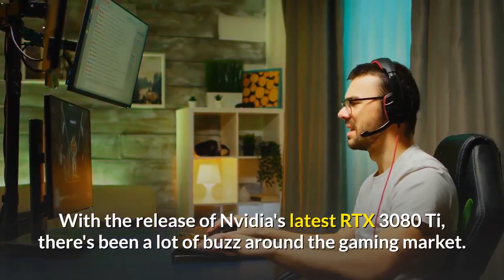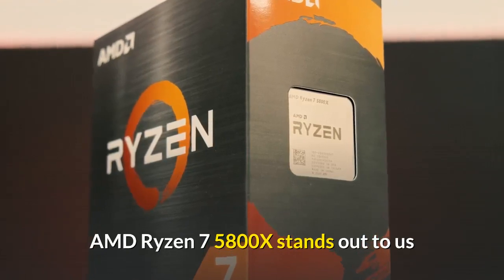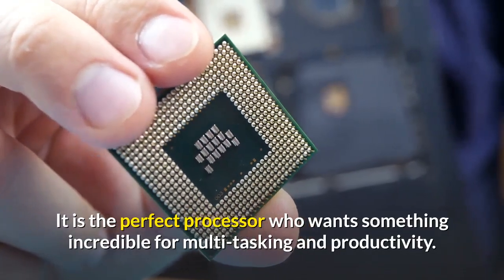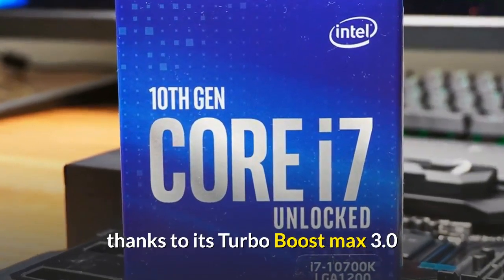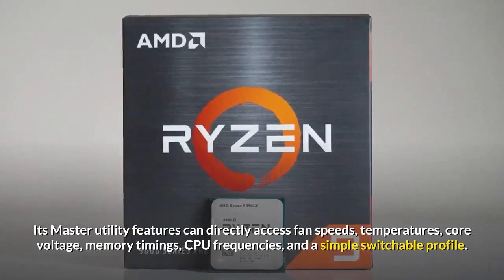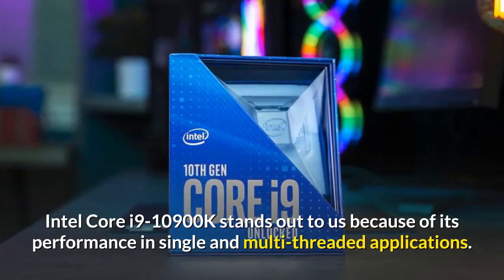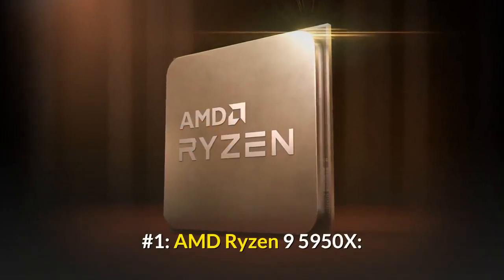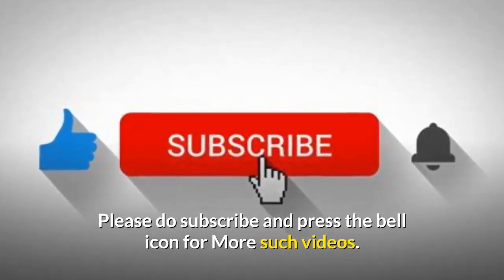Best CPU for RTX 3080 Ti || 5 Best Processors for Nvidia RTX 3080 Ti 2021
You can choose the best CPU for RTX 3080 Ti after surfing through this video of top 5 best processors you can buy for your Nvidia RTX 3080 Ti. It includes CPUs from both Intel and AMD Ryzen.

Nvidia Geforce RTX 3080 Ti

1️⃣ Ryzen 9 5950X

2️⃣ Intel i9-10900K

3️⃣ Ryzen 9 5900X

4️⃣ Intel i7-10700K

5️⃣ Ryzen 7 5800X